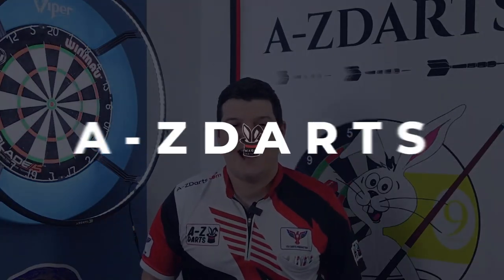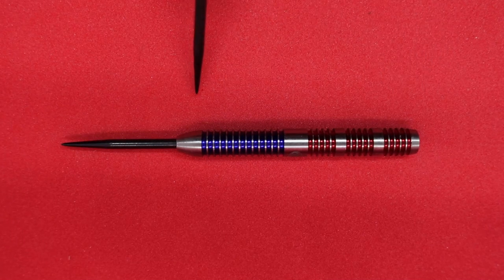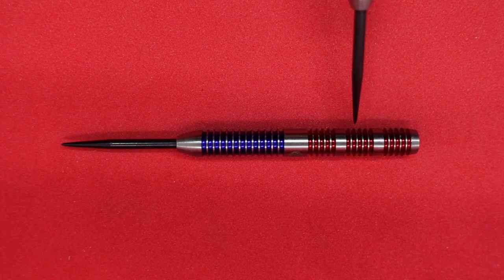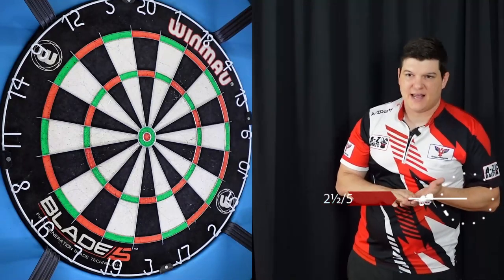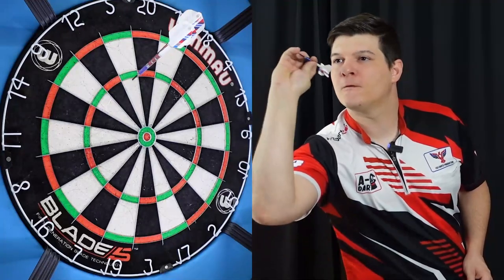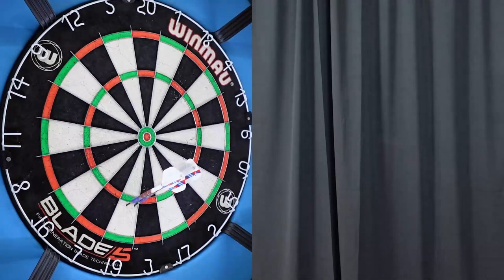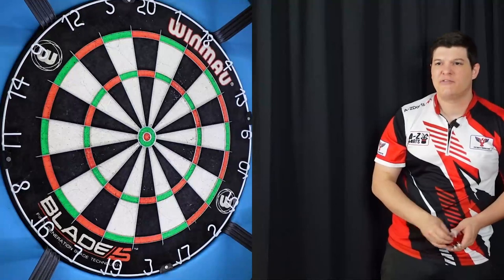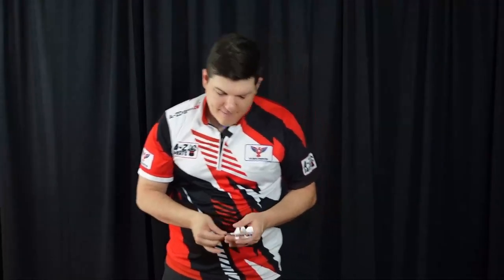Wildcats Darts by Winmau | Product Review | Will Stuart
In this video, Will introduces the Wildcats darts by Winmau. He covers the grip profile of the barrels and ends the review with some throwing action!